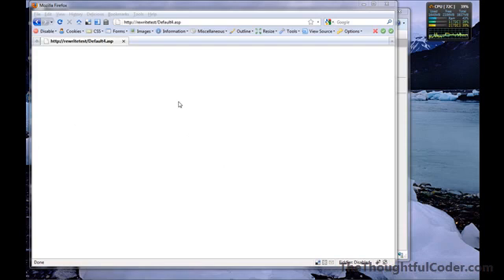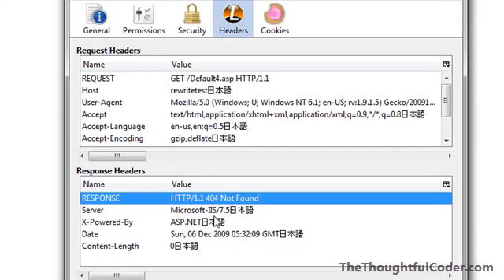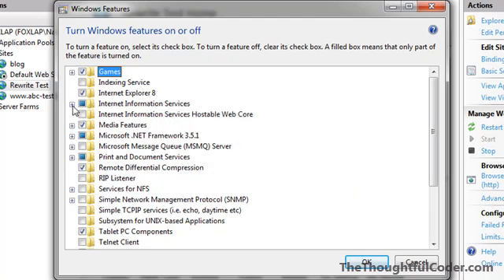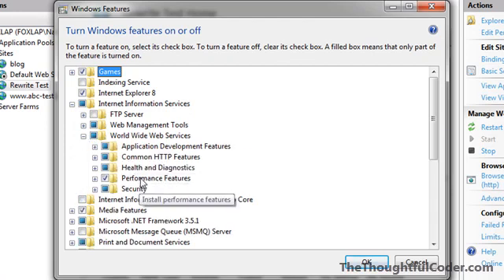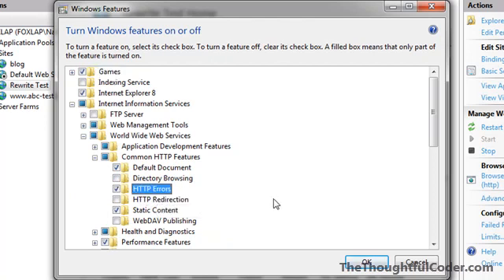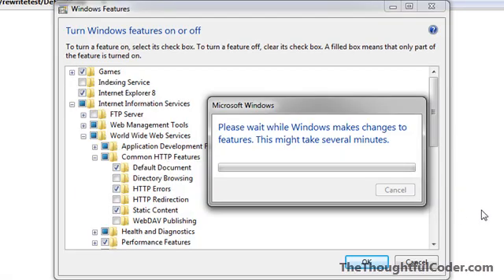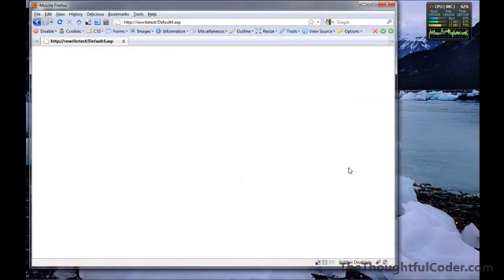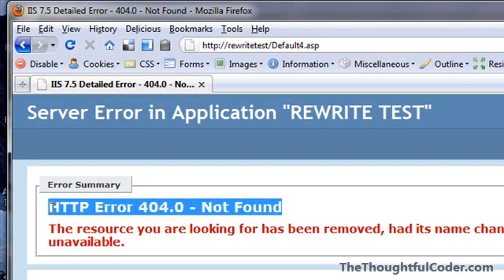Blank IIS 7.5 HTTP Error Pages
This screencast discusses why IIS error pages may be blank pages.

You can view my blog post associated with the screencast